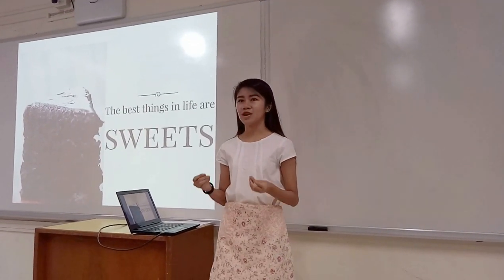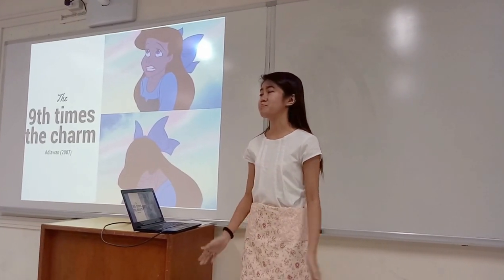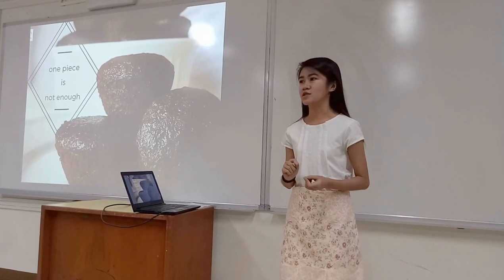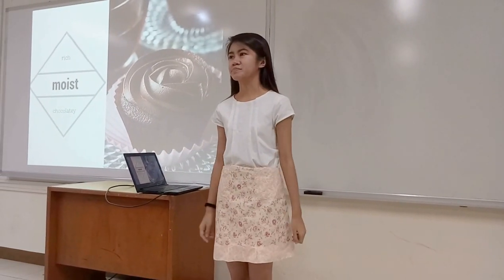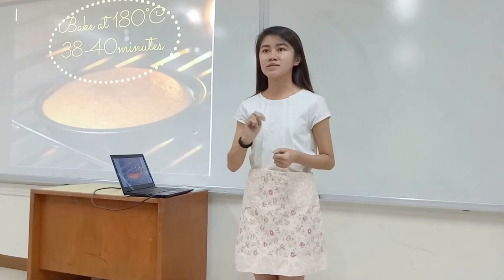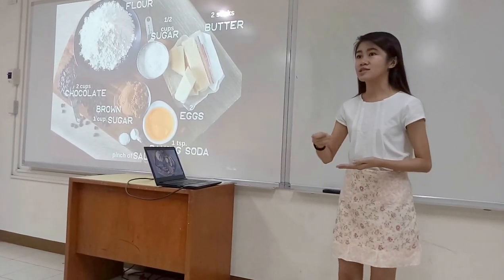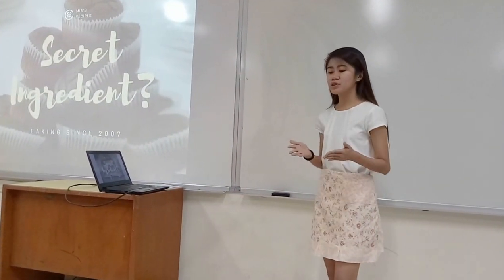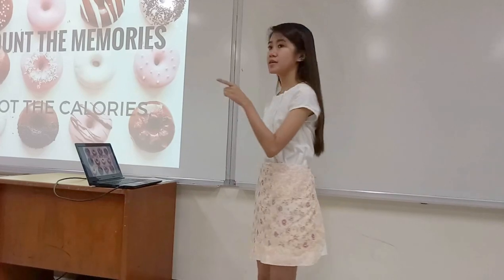PECHA KUCHA - Baking Recipes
Academic purposes only (watch in HD)